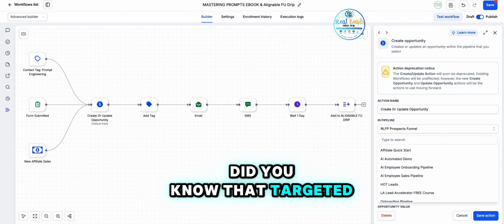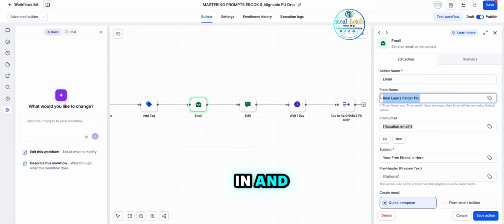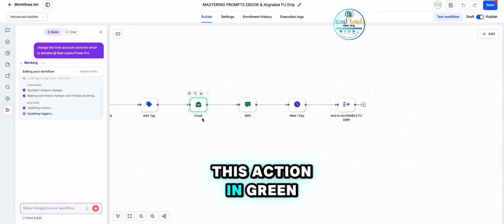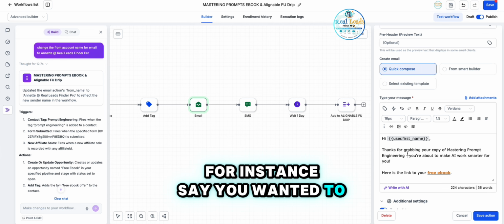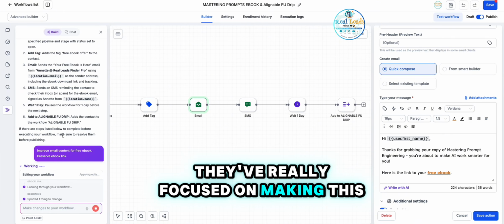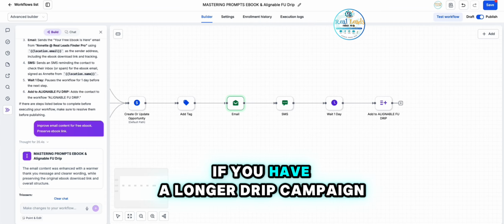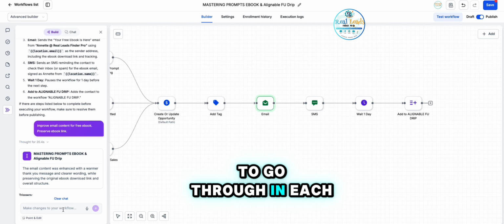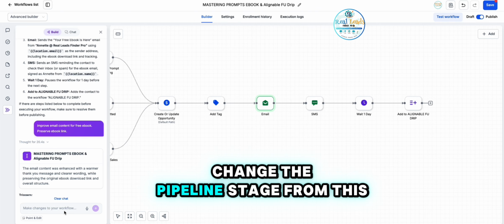GoHighLevel Quick Tip: Save 30 Minutes with Ask AI Instant Actions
Discover one of the most overlooked AI features inside GoHighLevel. In this Quick Tip, I'll show you how Ask AI Instant Actions can dramatically speed up building and editing workflows—saving time, reducing repetitive clicks, and making workflow automation easier than ever.

Whether you're new to GoHighLevel or an experienced agency owner, this feature can significantly improve your productivity. Recent HighLevel enhancements also make Ask AI more capable of generating, editing, and assisting with workflows directly inside the platform.

Get Go Highlevel Free + 12 Step Done For You set up and hube bonuses. Our 12 Step Done For You get's you up and running fast.